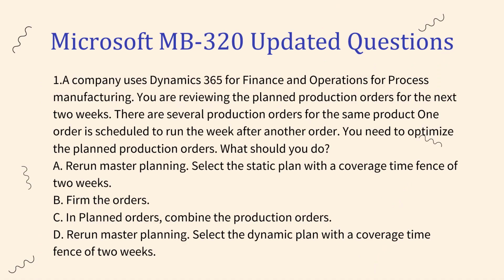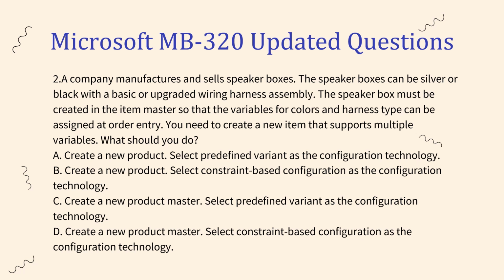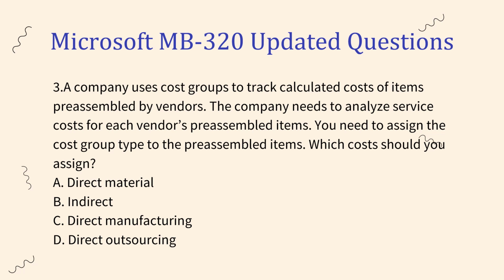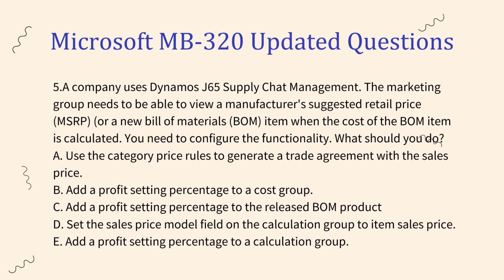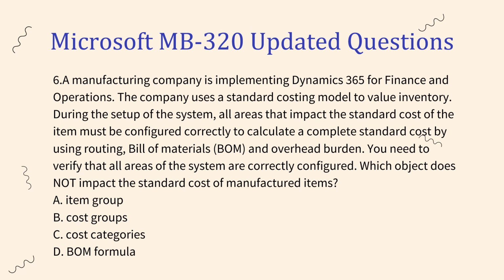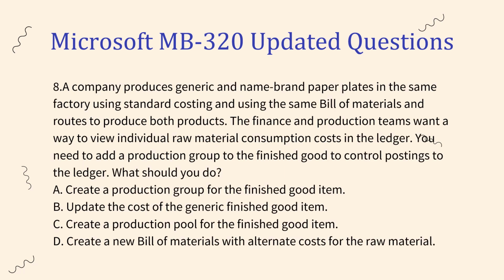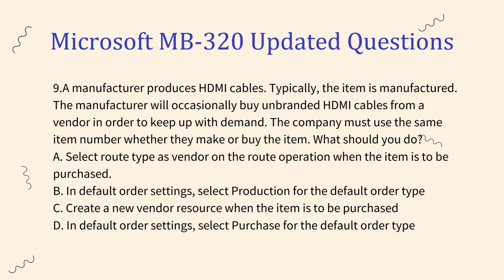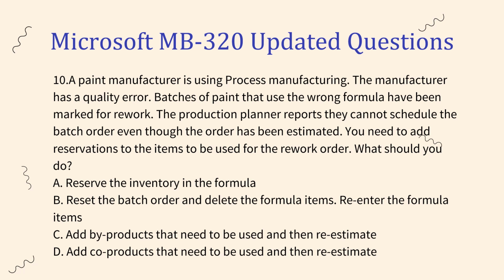[Retire on June 30, 2023] MB-320 Microsoft Dynamics 365 Exam Updated Questions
News from Microsoft official website, Microsoft MB-320 exam will be retired on June 30, 2023. The MB-320 exam is a certification test for functional consultants who work with Microsoft Dynamics 365 Supply Chain Management, Manufacturing. The exam covers topics such as configuring Dynamics 365 Supply Chain Management, Manufacturing; managing manufacturing processes; implementing master planning for production; and implementing other manufacturing features. The exam consists of 40 to 60 multiple-choice questions and has a passing score of 700. The MB-320 exam is available in English and Japanese. More information about Microsoft MB-320 exam is below.